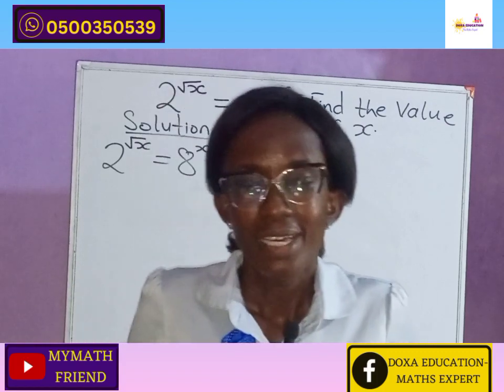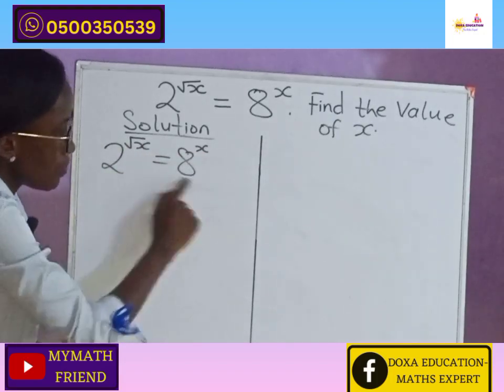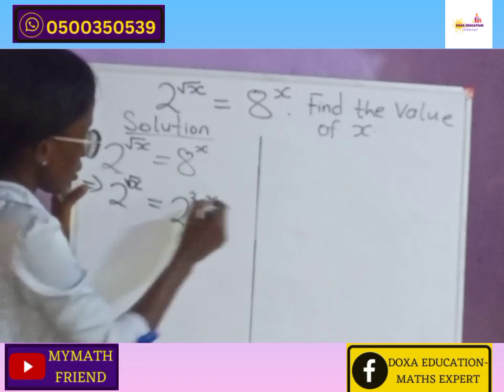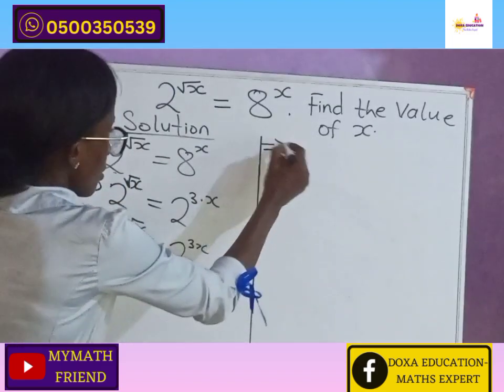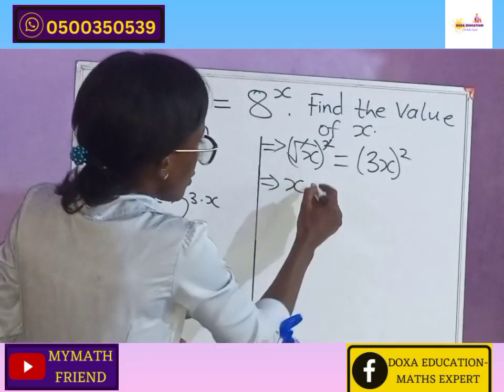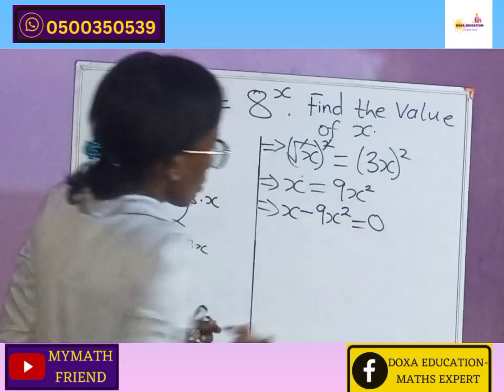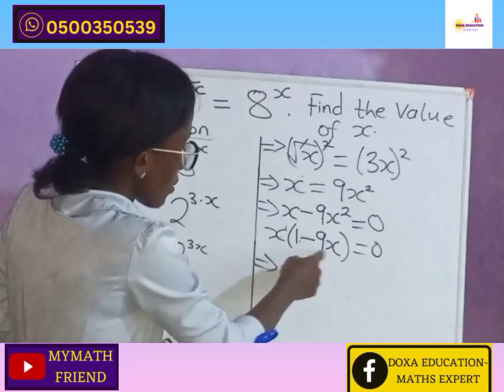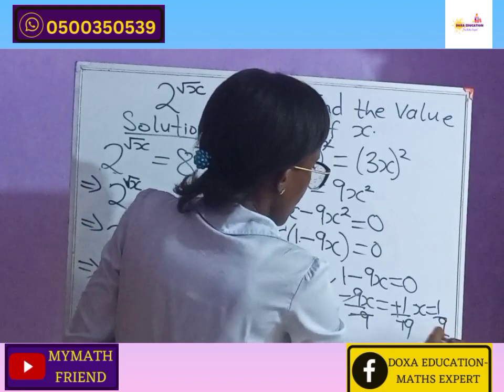Can you solve ? |Indicial Equation